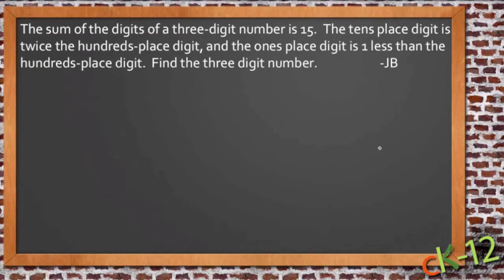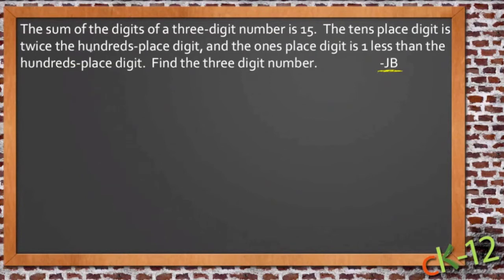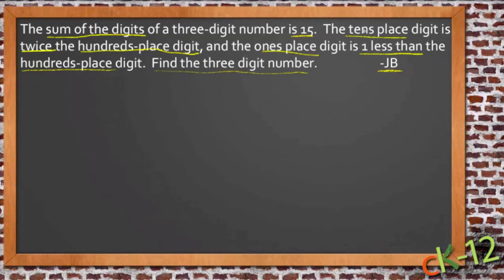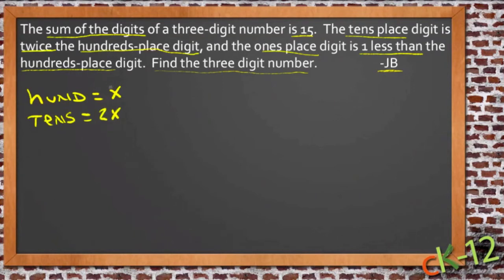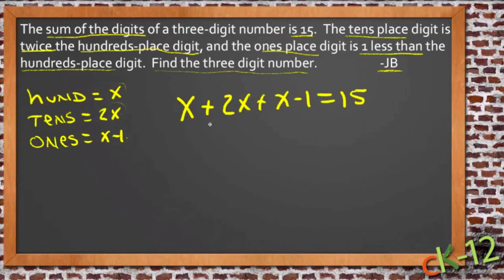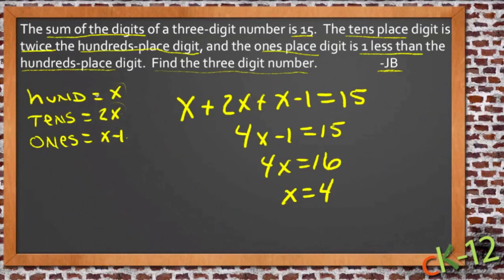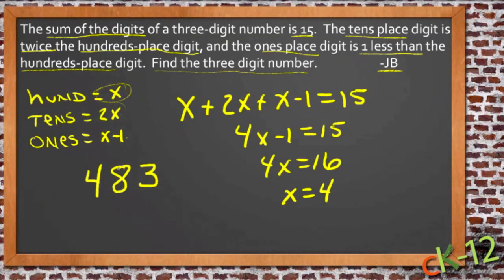Linear Equations: An Application (Algebra I)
Here you'll learn how to write the equations of lines given their slope and y -intercept or two of their points.

This video demonstrates a sample use of linear equations.

7. Linear Interpolation and Extrapolation